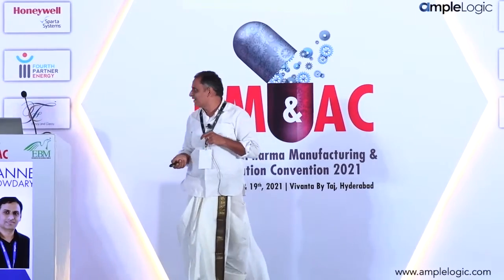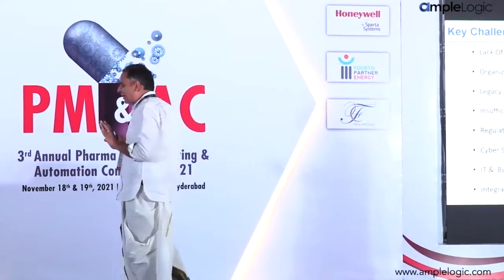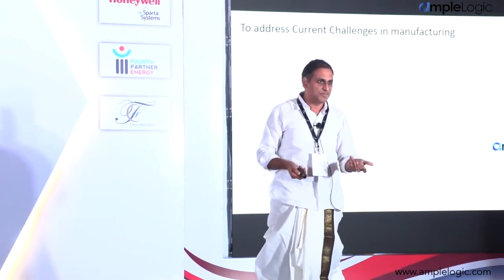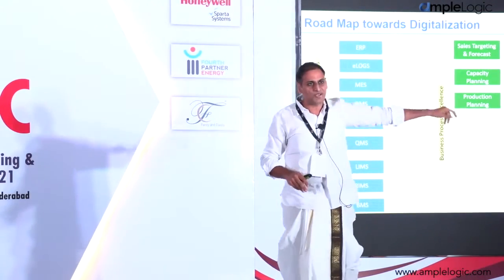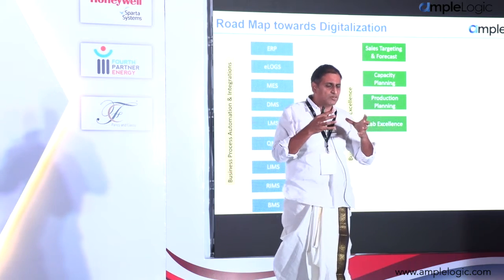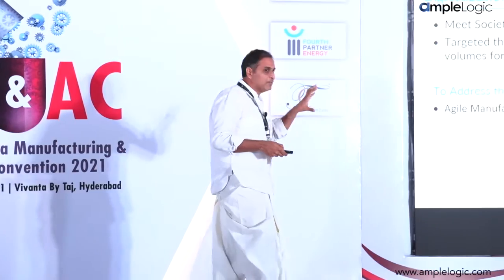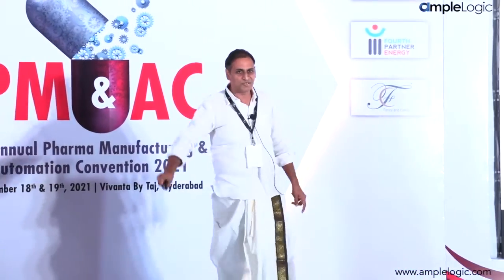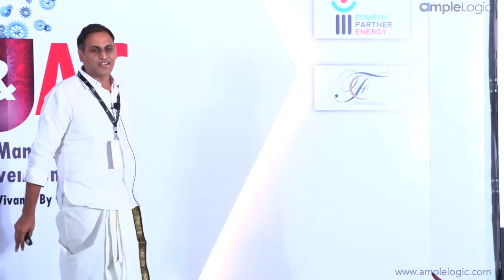Automation & Digitalization | Pharma 4.0 | AmpleLogic | CEO | Manne V Chowdary | Low Code Platform